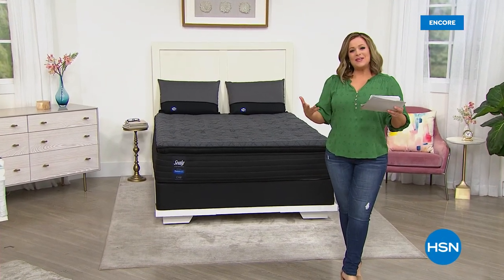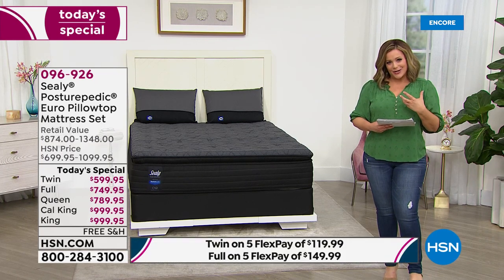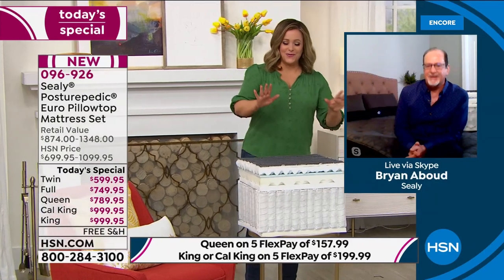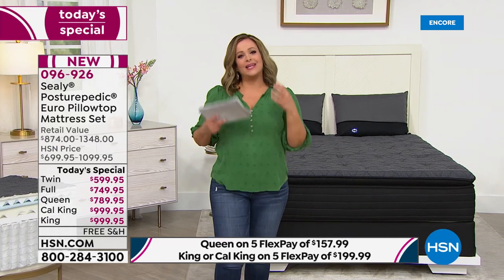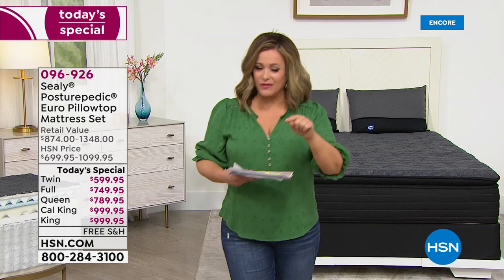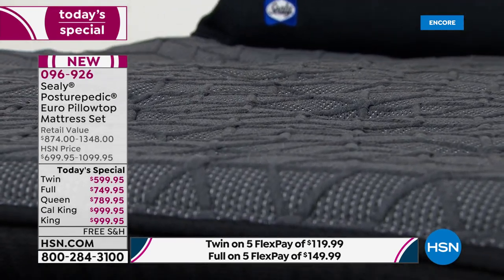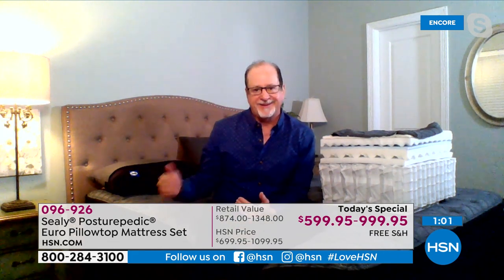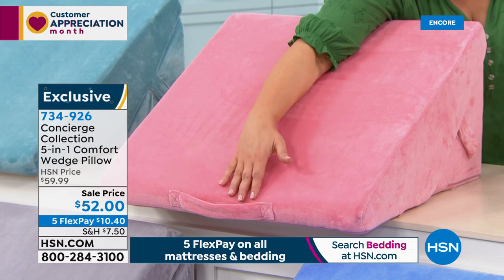HSN | Home Sweet Home - Sealy Mattresses 04.27.2021 - 03 AM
Discover home decor, linens and more that make a house a home featuring Sealy Mattresses.